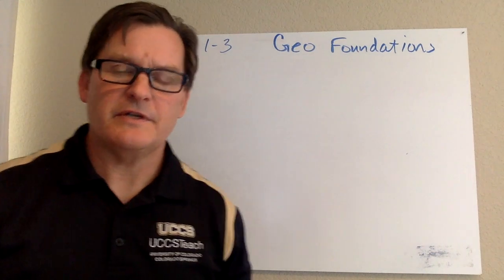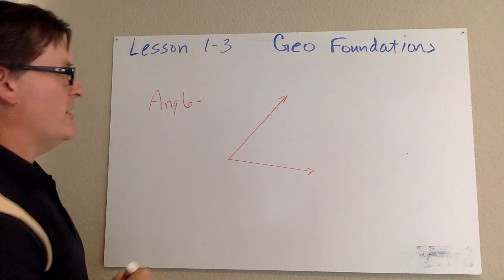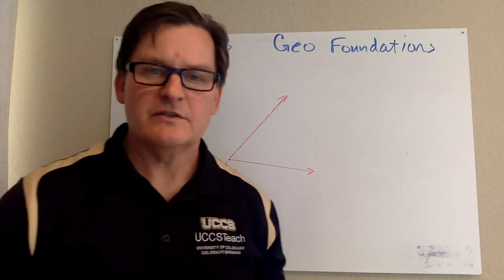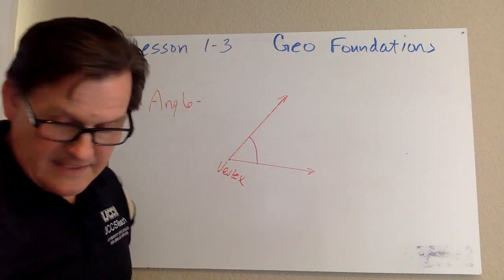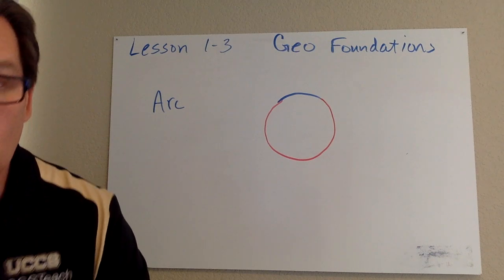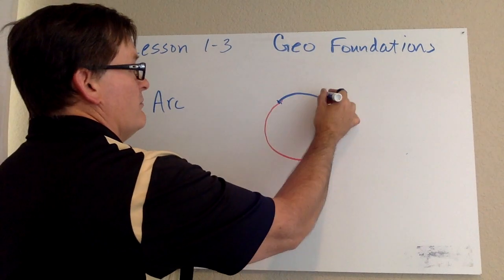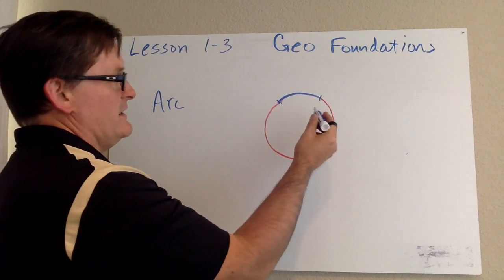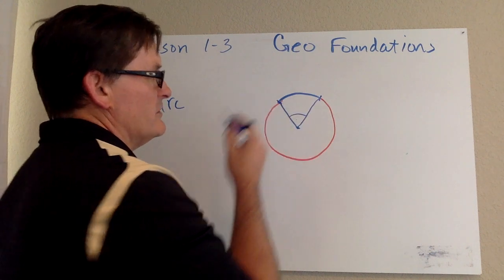Geo Lesson 1-3a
Geometry Elements - Angle and Arc